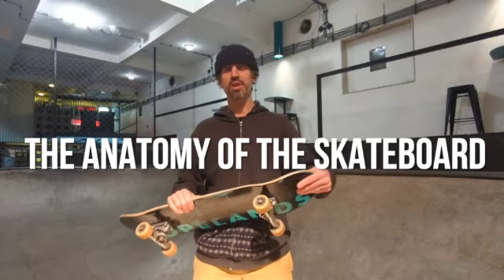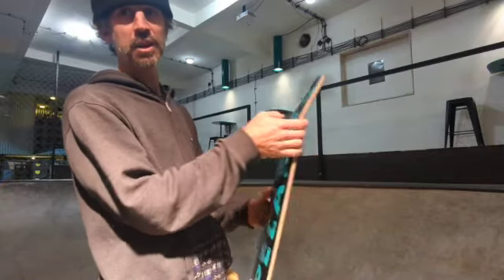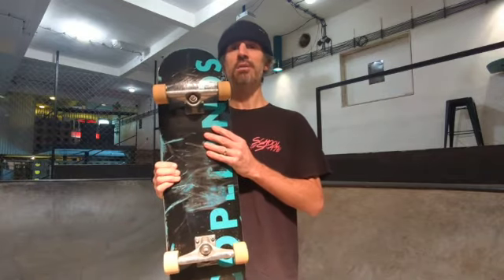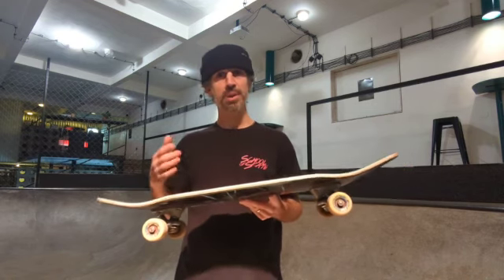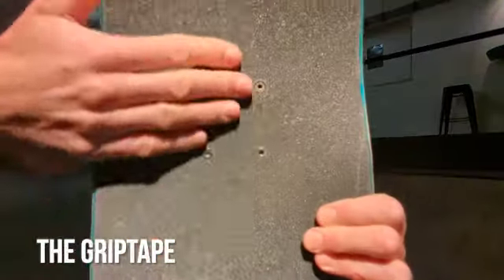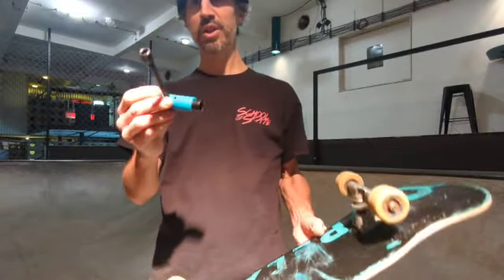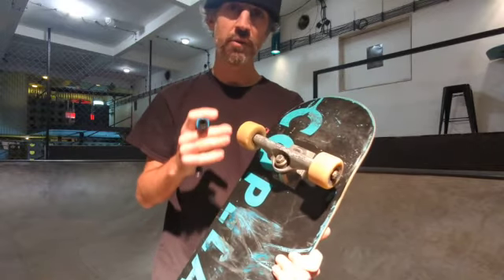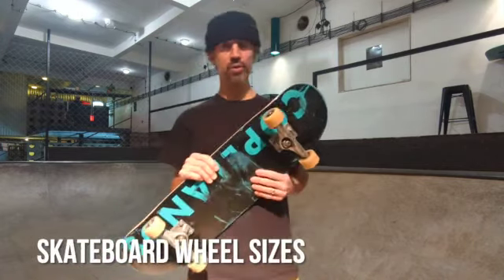The anatomy of the skateboard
Everything you wanted to know about your skateboard, but were afraid to ask..

To learn to skateboard you need to understand how your skateboard works. In this video we introduce you to the component parts of your skateboard and how they work together. We discuss some issues that might arise from having cheap components, and how it might be possible to fix them.